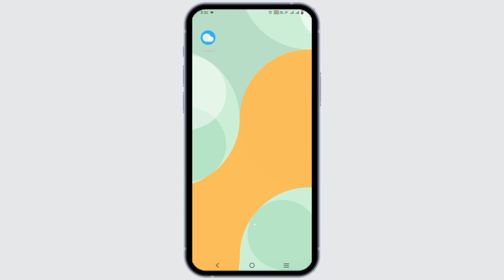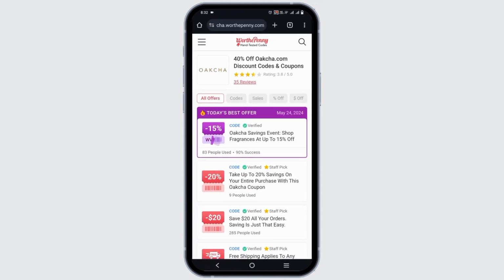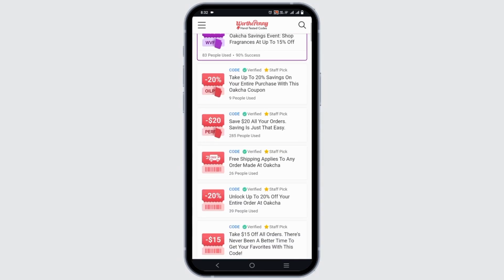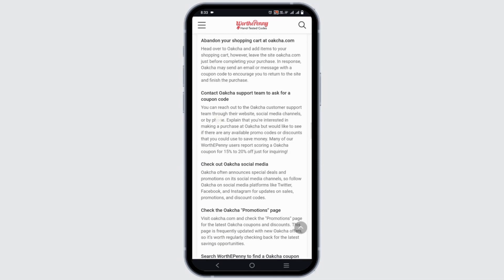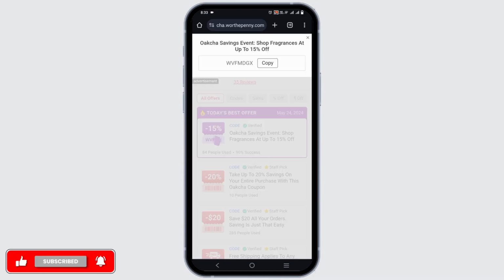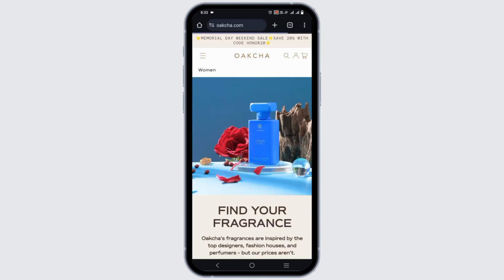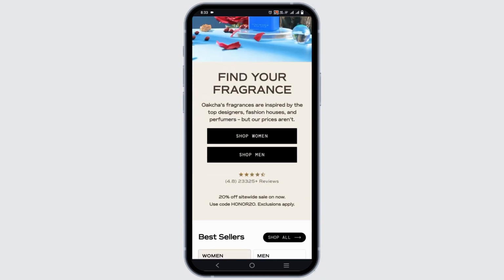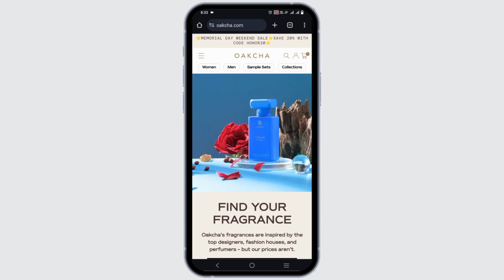How to Get Oakcha Discount Code 2024 (EASY WAY)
Learn how to get an Oakcha discount code in 2024 with this easy guide. Follow these simple steps to receive a discount on your purchases from Oakcha, a leading retailer of [product/service].

In this tutorial:
0:00 - Introduction
0:05 - How to Get Oakcha Discount Code 2024 (EASY WAY)

Discover the easiest way to obtain a discount code for Oakcha. This tutorial covers various methods, ensuring you can save money effortlessly while shopping for [product/service].

Enjoy exclusive savings with an Oakcha discount code by following this straightforward guide!